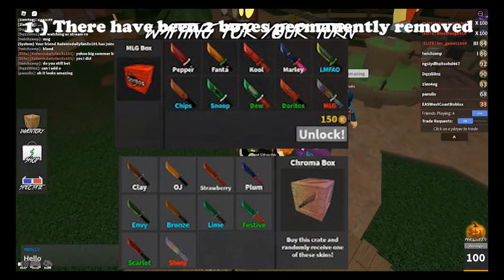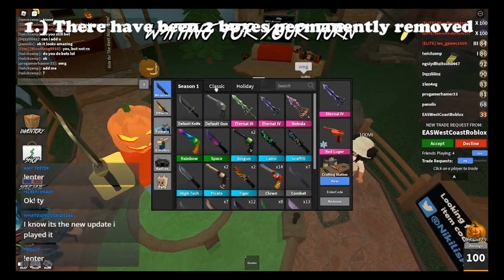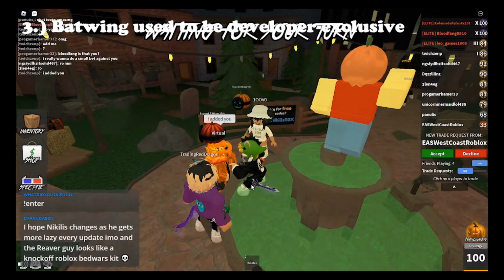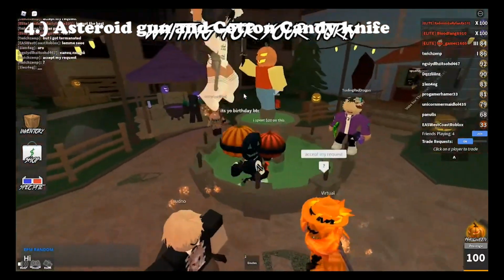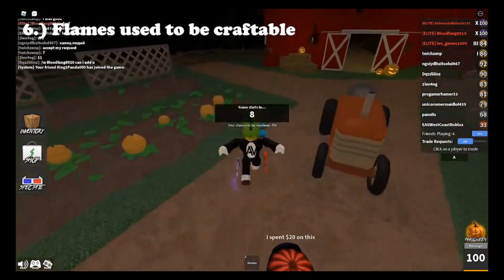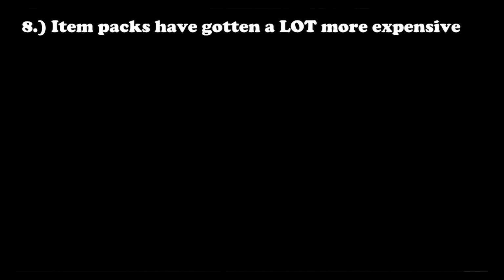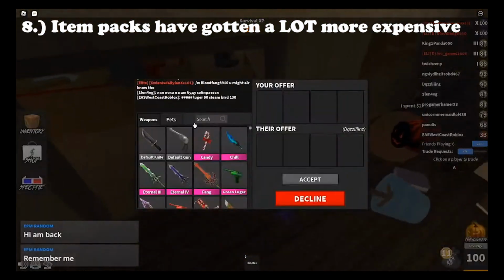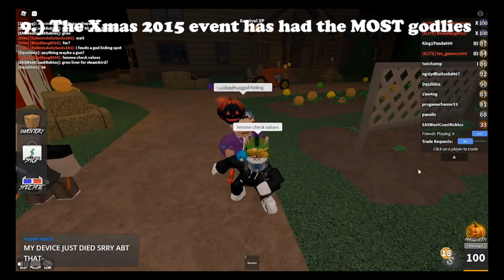10 things you (might) not know about MM2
Hey, thanks for stopping by my channel! Here on Bloodfang8910, we do ROBLOX live streams and videos.

What is ROBLOX? ROBLOX is an online virtual playground and workshop, where kids of all ages can safely interact, create, have fun, and learn. It’s unique in that practically everything on ROBLOX is designed and constructed by members of the community. ROBLOX is designed for 8 to 18 year olds, but it is open to people of all ages. Each player starts by choosing an avatar and giving it an identity. They can then explore ROBLOX — interacting with others by chatting, playing games, or collaborating on creative projects. There is no cost for this first plot of virtual land. By participating and by building cool stuff, ROBLOX members can earn specialty badges as well as ROBLOX dollars (“ROBUX”). In turn, they can shop the online catalog to purchase avatar clothing and accessories as well as premium building materials, interactive components, and working mechanisms.

Video by Bloodfang8910

You've read the entire description. Nice. How about we play Naught & Crosses / Tic-Tac-Toe? I'll start:
  |  |O